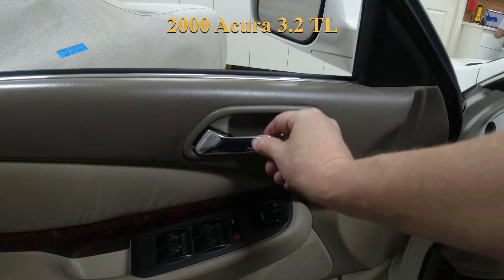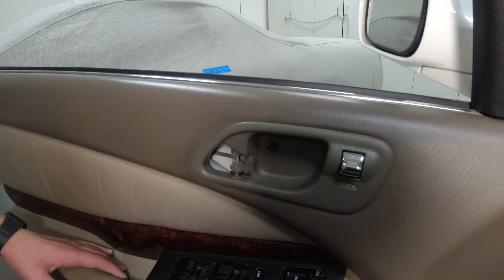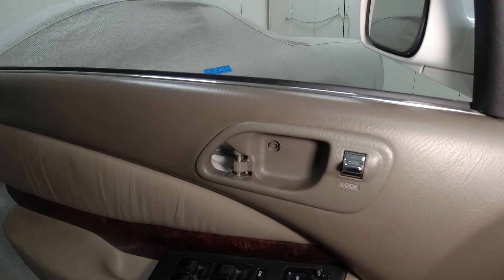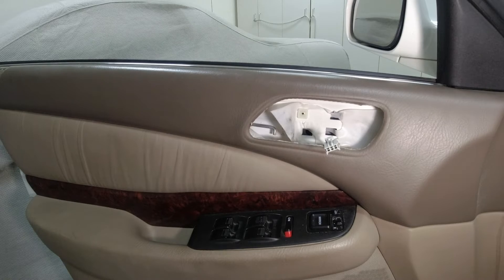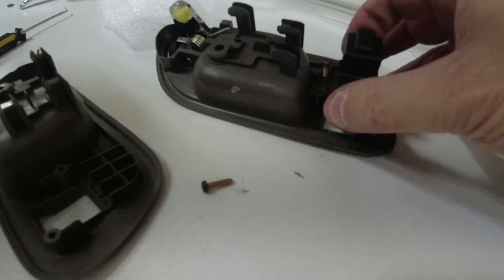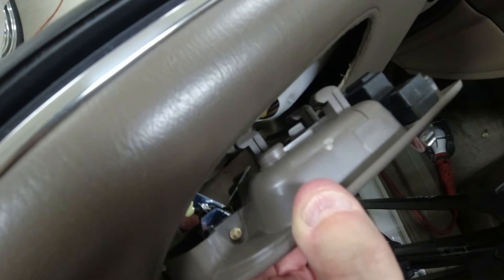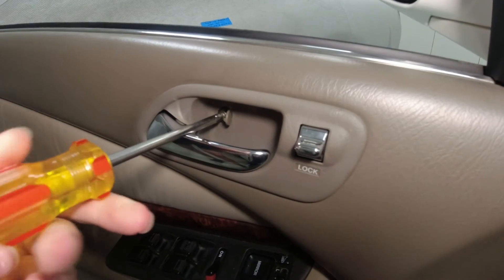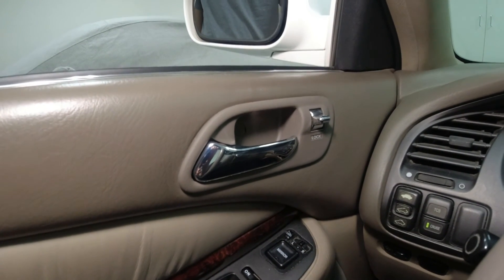2000 Acura 3.2 TL – Driver Interior Door Handle Replacement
How to replace the driver interior door handle.

The chrome plastic door handle broke when trying to open the door from the inside. This is very common on all Honda’s and Acura’s. Honda part number 72165-S0K-A02ZC Color is YR164L Medium Taupe. “ZC” indicates the color.

Acura dealer retail price $45.39 + $2.25 handling +$5.12 shipping via FedEx = $52.76 total. Very few of these parts still exist anywhere in the country.

Tools:
A small pick or very tiny screw driver #2 Medium size Phillips screw driver